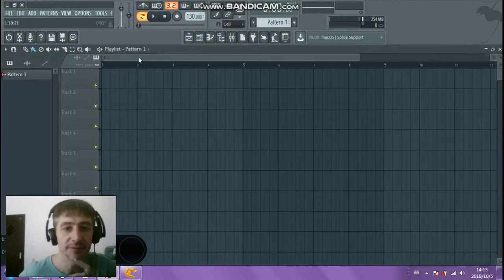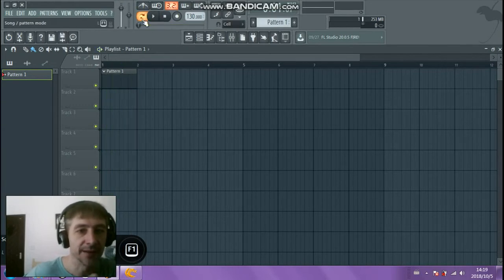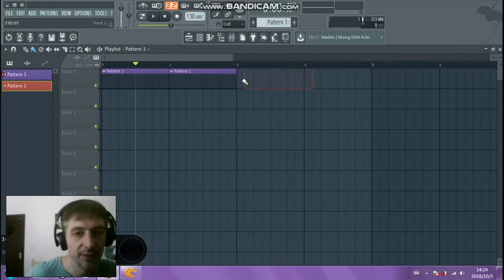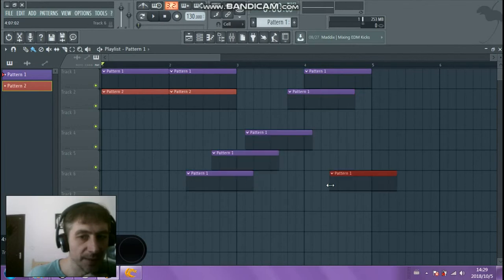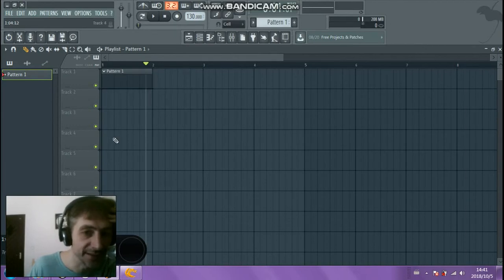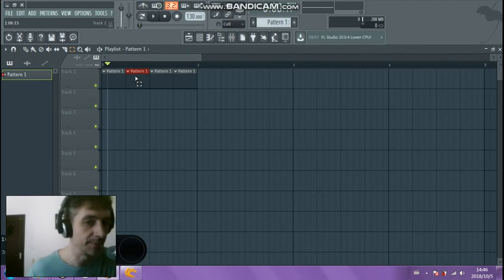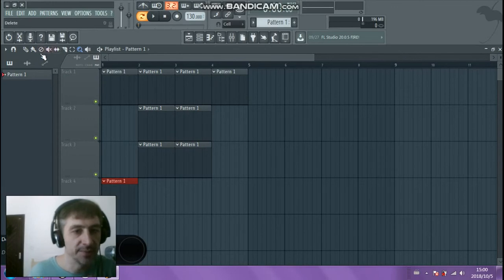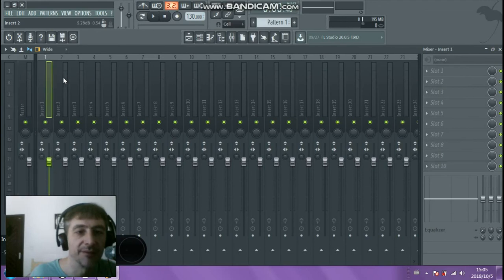FL STUDIO TUTORIAL 1 BASIC TOOLS AND THE BASICS OF PATTERNS, TRACKS AND THE TIMELINE